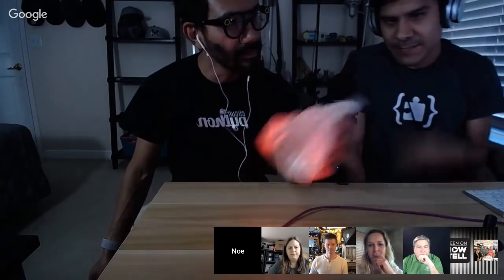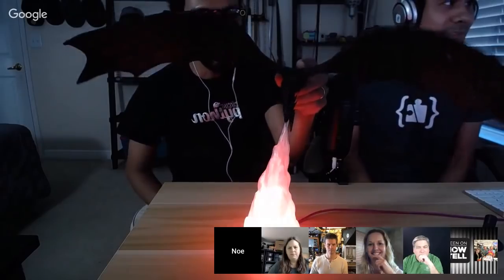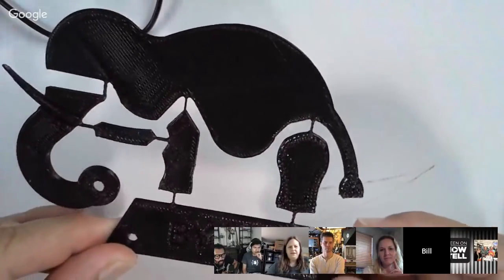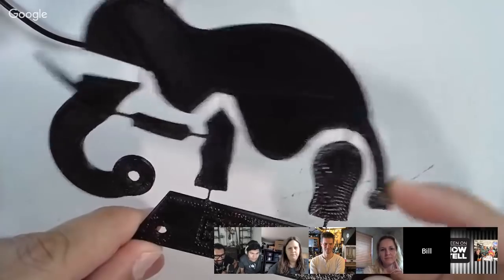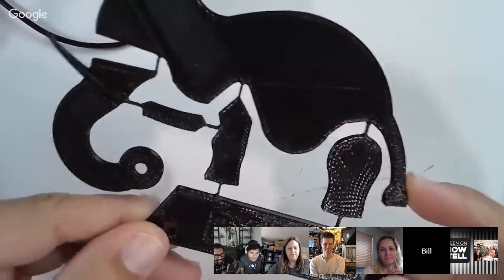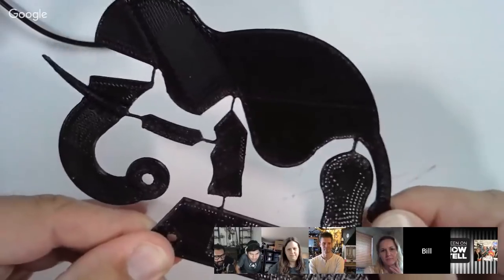SHOW & TELL - LIVE! 5/1/19 @adafruit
To show and share your project at 7:30pm today, view the chat or in discord and look for the JOIN link to join the Google Hangout On Air.

For best results be on a wired connection and have a headset and mic!

John Park @ 1:07 arcade animation with PyBadge using MakeCode

Erin @4:10  crystal with neopixel using MakeCode

Noe & Pedro @7:13 Dragon and 3D printed flame lamp with circuit playground express

Bill @9:17 heatpress and compliant mechanism spring hinge

Melissa @15:05 name badge with PyBadge